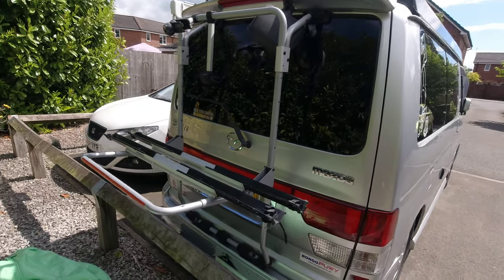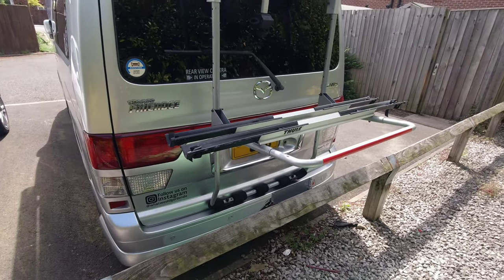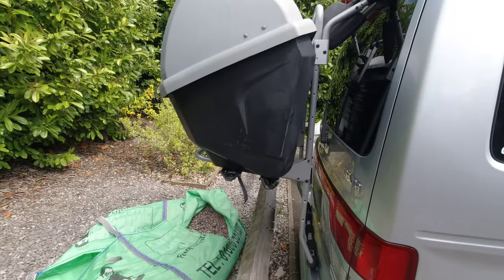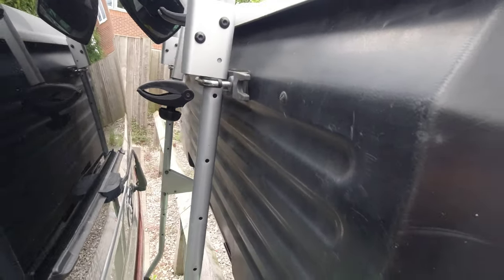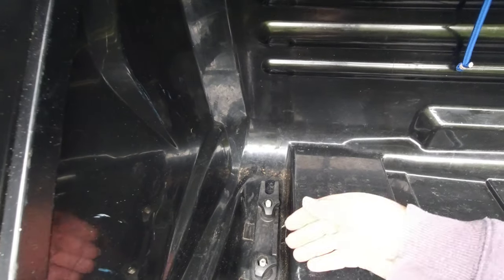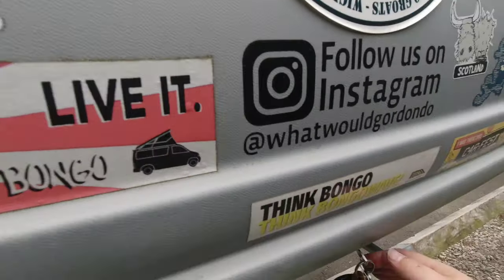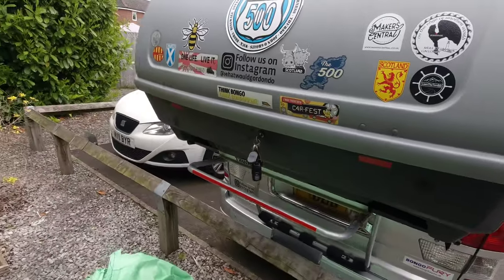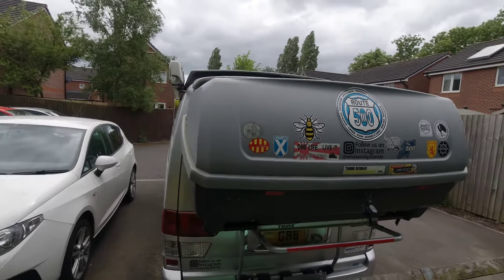Thule Backup 900 Storage Box On A Thule 973 Backpac Bike Rack On A Mazda Bongo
Gordon the Mazda Bongo is a small campervan with not alot of storage inside especially if you like to use it as a day van as well as a camper so putting a bike rack on the back door and then a storage box onto the bike rack gives us the storage solution we desperately needed.

We have had this set up on the van for over 2 years now and has proven to be the best solution.

Below are the links to all of the products used in the making of this short video.

Thule 973 Backpac Bike Rack

Thule 973-18 Adaptor Fitting Kit

Thule 900 Backup Storage Box

Garmin BC 40 Wireless Reversing Camera with Screw Mount - Flexible Mounting, Waterproof, Voice Control

Garmin DriveSmart 61LMT-D 6.95 Inch Sat Nav with Lifetime Map Updates for UK, Ireland and Full Europe, Digital Traffic and Built-In Wi-Fi, Black

DJI Osmo Action - Digital Camera with 11 m Dual Screen, Water Resistant, 4K HDR-Video 12MP 145 Degree Angle Camera, Durable Lens Filter Cap, Abrasion and Dust-Resistant, Anti-Oil/Water Coating - Black

Hensych for DJI Osmo Action Microphone 3.5mm/USB-C Adapter,Charging Audio Adapter Audio External 3.5mm Mic Mount for TRS Plug

RODE Wireless GO - Compact Wireless Microphone System,WIGO

PGYTECH Action Camera Extension Pole Tripod Mini